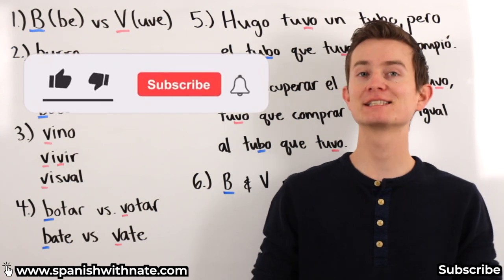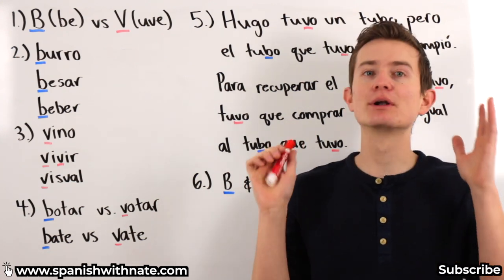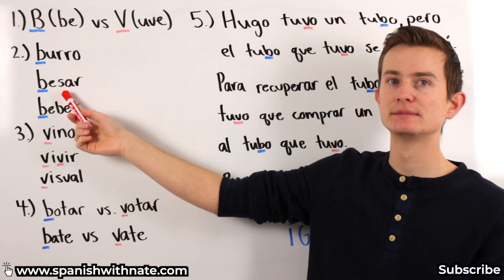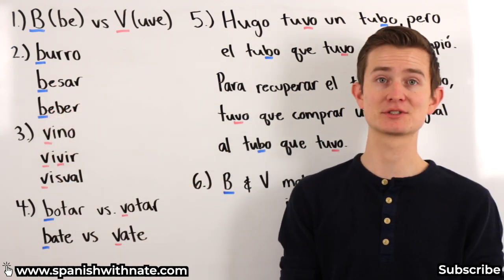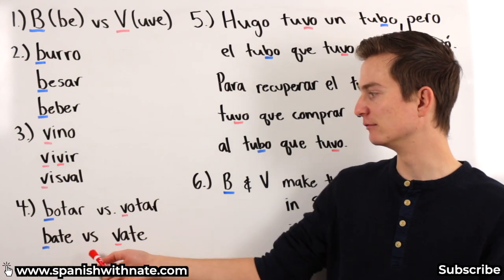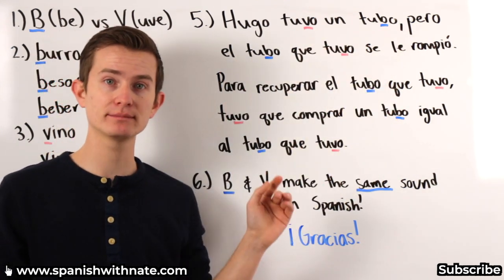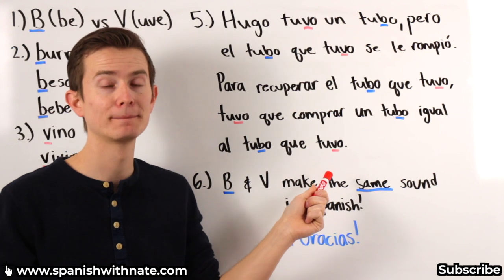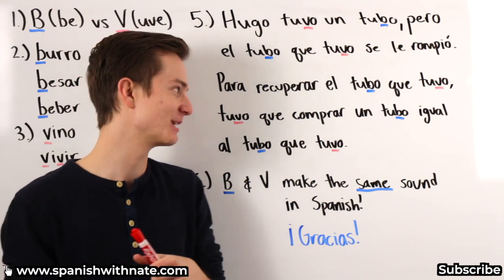B vs V In Spanish, What's The Difference?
Today I teach you all about B vs V in the Spanish language. One of the largest factors of having a more native sounding accent in Spanish is knowing how to properly pronounce the letters in Spanish. B and V are no exception to this idea! If you remember anything from this video, let it be that "B" and "V" make the SAME sound! (Not always but pretty much always).

Hola, I'm Nate. I used to not know any Spanish at all, and I had no interest in learning the language. I thought learning Spanish would be boring, a waste of time, and would provide no value to my life. Then I started taking Spanish classes in high school and everything changed for me. I struggled with learning the language a lot at first, but thanks to my teachers and my Spanish speaking friends, they helped make the learning process fun. Within a few months, I had gotten to a conversational level, but more important, I had become a more confident person. The real win for me, though, was the friendships I made and strengthened. I discovered that not only did I have higher self esteem, but being out in the real world with people, whether old friends or new ones I met, made me feel more alive and connected with the world around me. Now it's my goal to create videos that make you smile and inspire you to learn Spanish or another language!